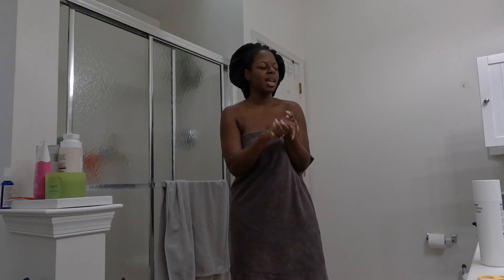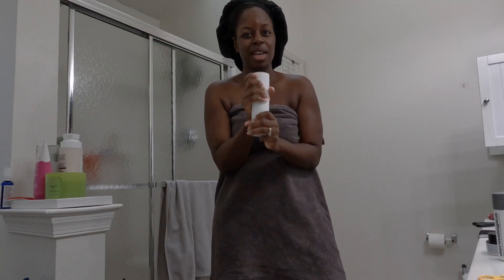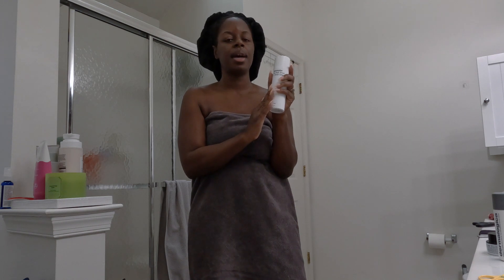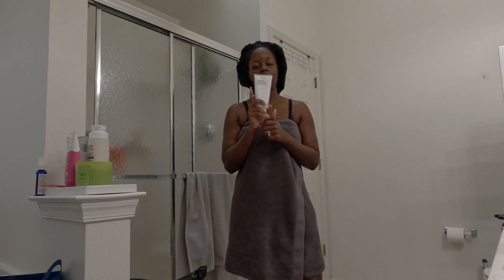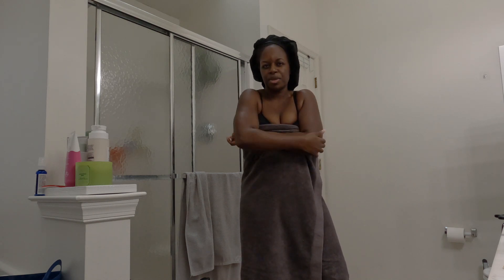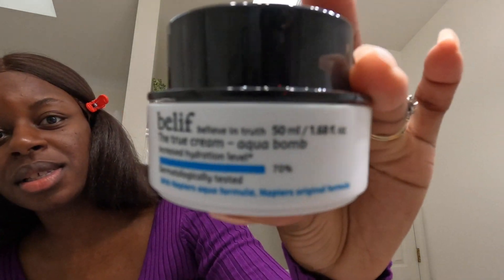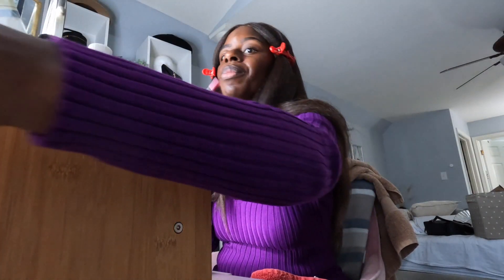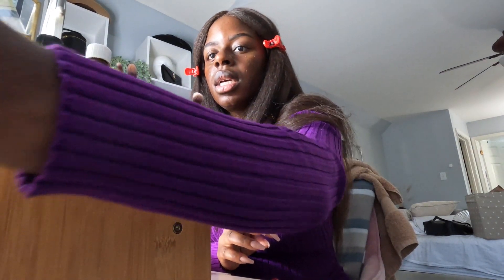Vlogmas Day 7- GRWM: Why I'm broke + Sephora Favorites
Video Specific Links
Necessaire body serum
Belif Aquabomb Moisturizer
MILK Make up primer
Danessa Myricks blurring skin powder
Make up Forever HD Setting Powder (I use banana)
Kay Ali Deja Vu White Flower